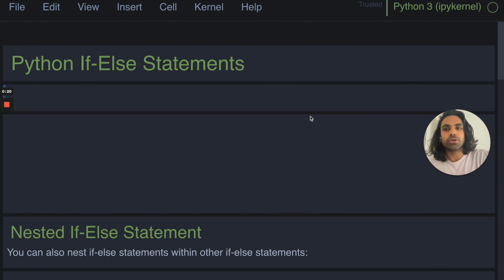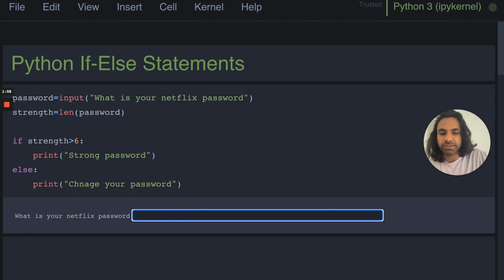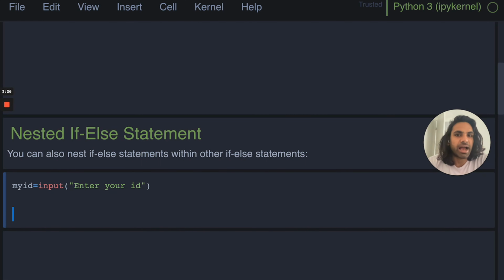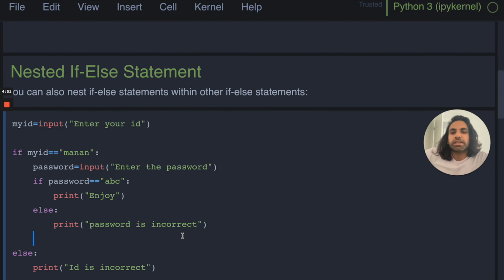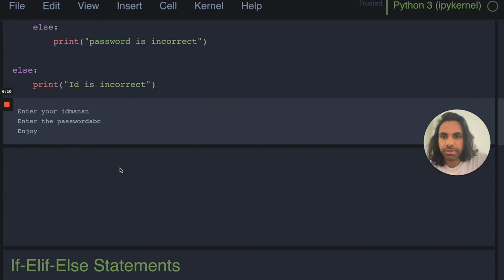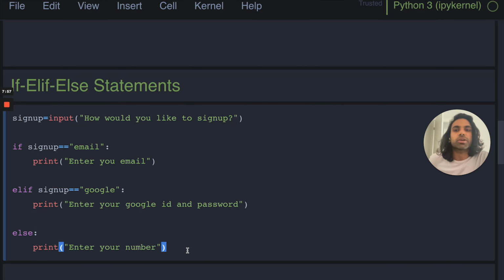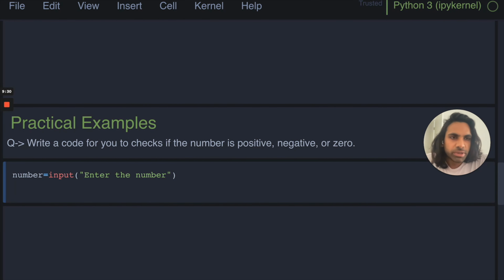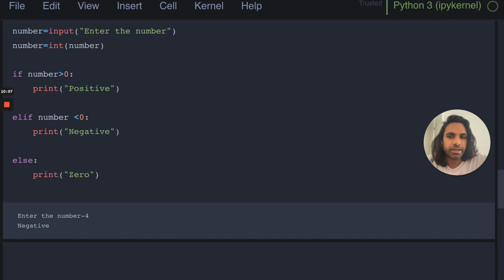If Else Statements in Python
Python If-Else Statements: Navigating Conditional Logic
Control flow is a fundamental concept in any programming language. It dictates the order in which the instructions in a program must be executed. Python's if-else statements are a vital part of controlling a program's flow, allowing you to execute different blocks of code depending on certain conditions. Let's explore how to use if-else statements in Python.

What are If-Else Statements?
In Python, an if-else statement is a control flow structure that allows for the conditional execution of code segments. An if-else statement will evaluate a condition - if the condition is True, a certain block of code will be executed. If the condition is False, a different code block will be executed.

Chapters:
00:20 ⏩   if else statements
03:00 ⏩   Nested if else
06:23 ⏩  If elif else
09:16 ⏩  Check if the number is positive, negative, or zero